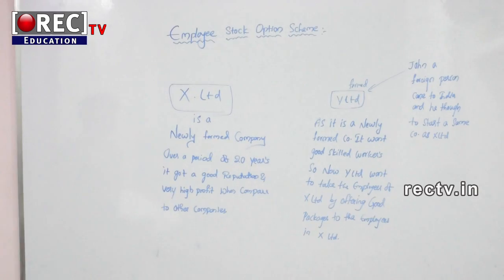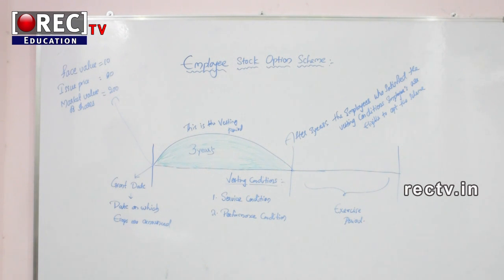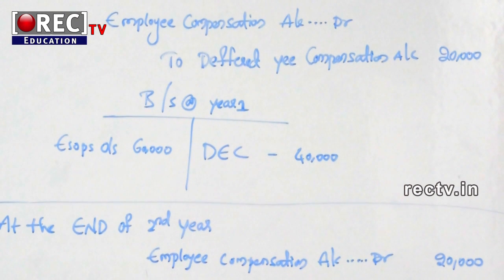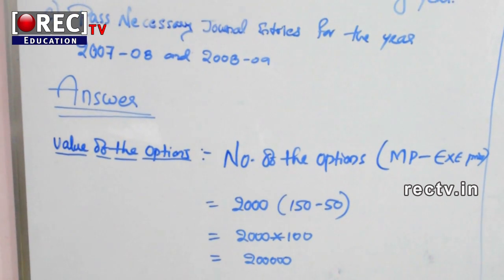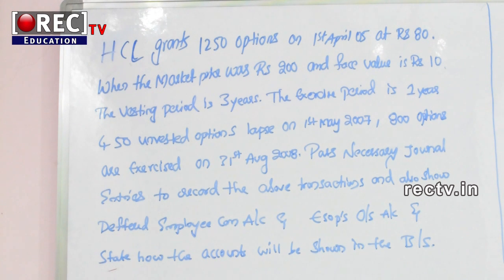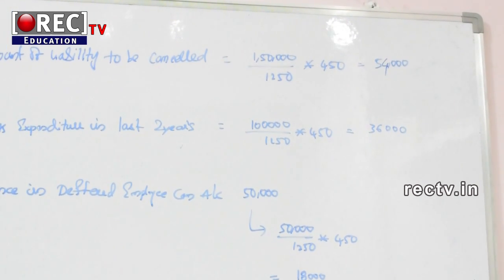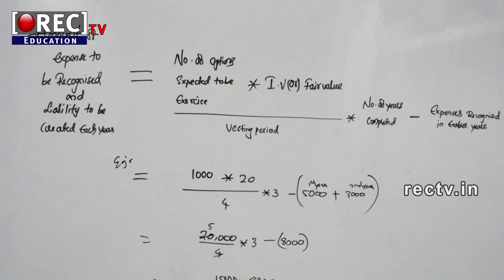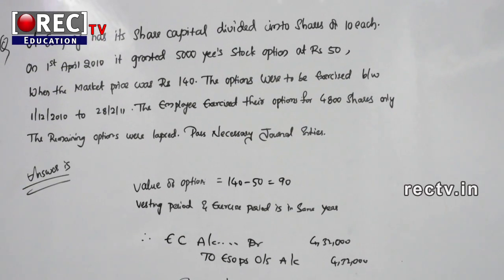CA IPCC GROUP2 ACCOUNTS IIEMPLOYEE STOCK OPTION SCHEMEII ESOPSII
CA IPCC GROUP2 ACCOUNTS IIEMPLOYEE STOCK OPTION SCHEMEII             ESOP can be a one-time plan or an ongoing scheme depending upon the objectives that the company wants to achieve. ESOPs can be in the form of ESOS (Employee Stock Option Schemes), ESPP (Employee Stock Purchase Plans), Compensation Plans, Incentive Plans, SAR/Phantom ESOPs etc.

Employee Stock Option Scheme (ESOS) - Under this scheme, the company grants an option to its employees to acquire shares at a future date at a pre-determined price. Eligible employees are free to acquire shares on vesting within the exercise period. Employees are free to dispose of the shares subject to lock-in-period if any. Generally exercise price is lower than the prevalent market price.

Employee Stock Purchase Plan (ESPP) - This is generally used in listed companies, wherein the employees are given the right to acquire shares of the company immediately, not at a future date as in ESOS, at a price lower than the prevailing market price. Shares issued by listed companies under ESPP will be subject to lock-in-period, as a result, the employee cannot sell the shares and/or the employee has to continue with the employer for a certain number of years.

Share Appreciation Rights (SAR)/ Phantom Shares - Under this scheme, no shares are offered or allotted to the employee. The employee is given the appreciation in the value of shares between two specified dates as an incentive or performance bonus, that is linked to the performance of the company as a whole, as reflected in its share value. online study
free education
education channel
online learning
online study point
education adda
study iq
online guruji
education guruji
at education
online jobs
wifi study
online preparation
ama online education
next exam